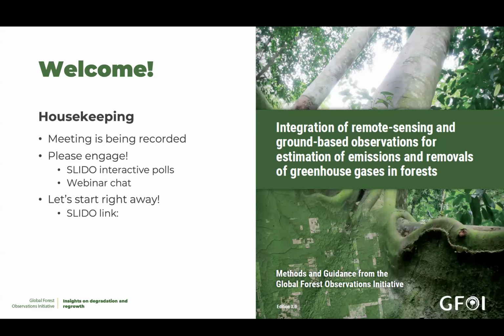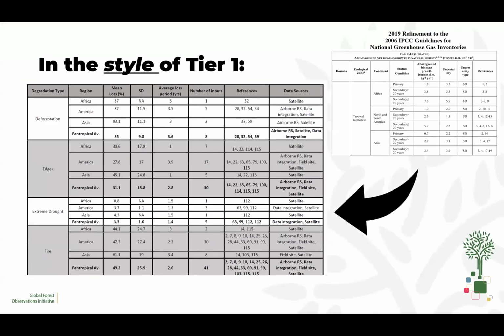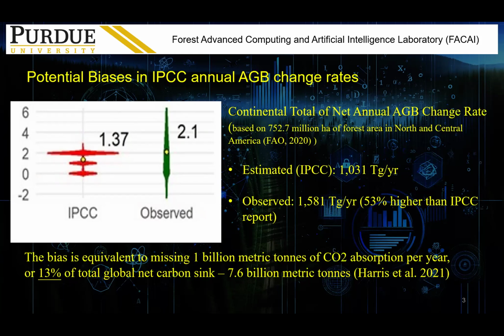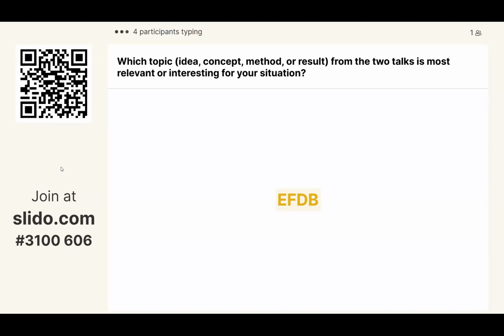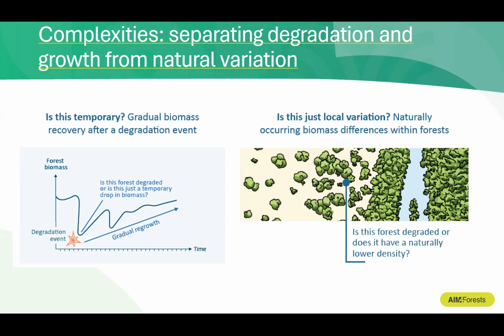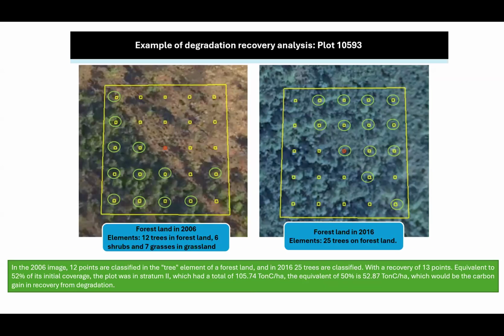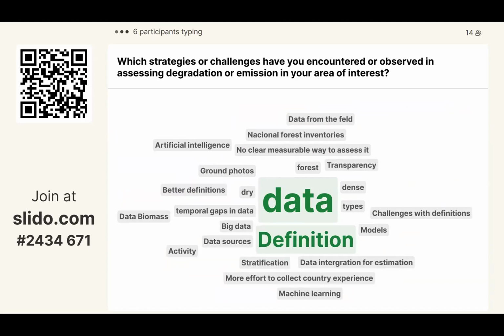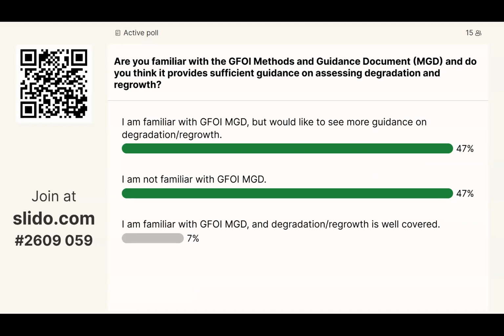GFOI R&D Exchange: Insights on degradation and regrowth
The Research and Development (R&D) Coordination Component of the Global Forest Observations Initiative (GFOI) held the third session of the GFOI R&D Exchanges on 30 June 2025. Nearly 200 participants gathered for the virtual exchange, “Insights on degradation and regrowth: From research to reporting.”

The informative and collaborative session focused on recent achievements in research for assessing degradation and regrowth carbon fluxes, national methodologies to monitor these fluxes, challenges faced by countries and the potential for improvements in country reporting with science.

Chapters
00:00:00 Welcome and housekeeping - Robert Kennedy (Oregon State University)
00:10:01 Quantification of post-disturbance carbon fluxes in tropical moist forest - Viola Heinrich (GFZ Helmholtz Centre for Geosciences)
00:26:28 Tracking carbon dynamics of standing forests with AI and ground-sourced data - Jingjing Liang (Purdue University)
00:55:39 Overview of country approaches to assess emissions and removals from forest degradation - Till Neeff (Food and Agriculture Organization of the United Nations [FAO])
01:10:49 Guatemala’s progress in assessing degradation and regrowth in standing forest for UNFCCC reporting and carbon accounting - Diego Incer (University of Valle de Guatemala) and Manuel Custodio (National Institute of Forests [INAB])
01:43:56 Discussion - all participants
01:51:33 Next steps and closing - Marieke Sandker (FAO)